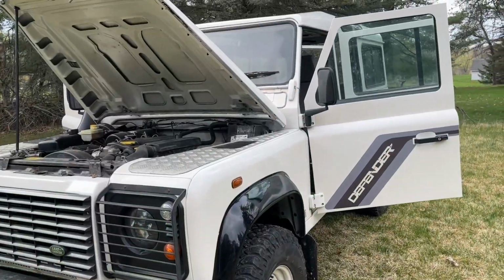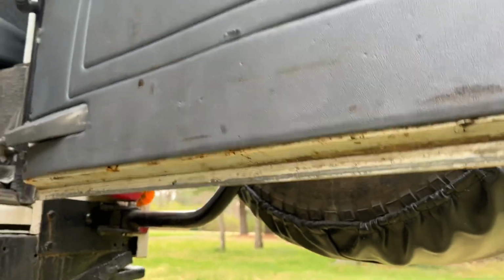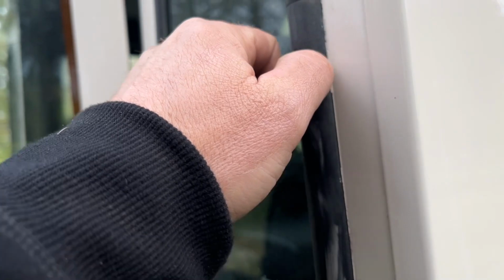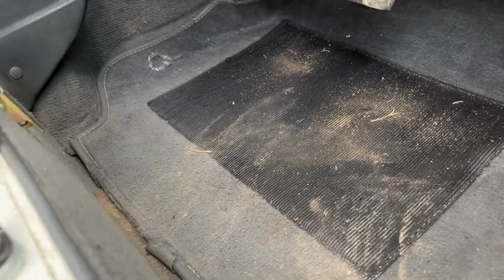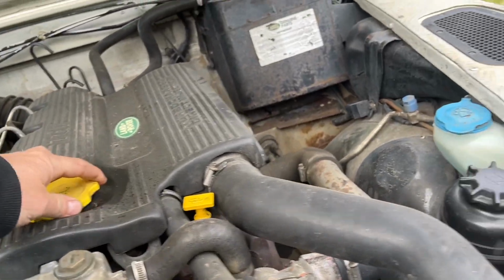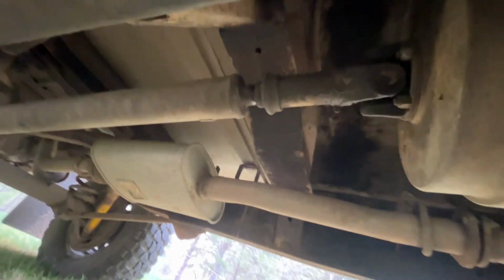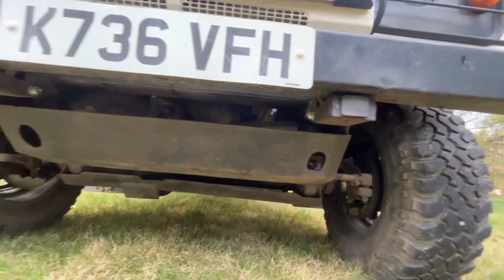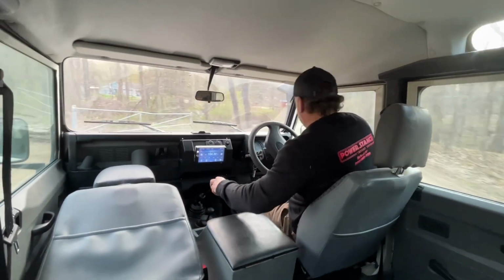(SOLD)1993 Land Rover Defender 110 300Tdi Factory AC for sale